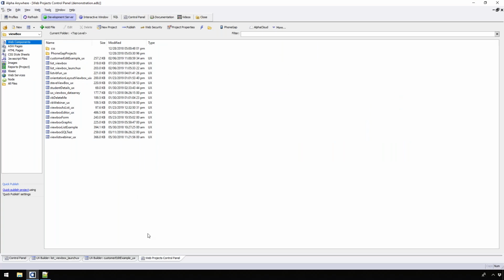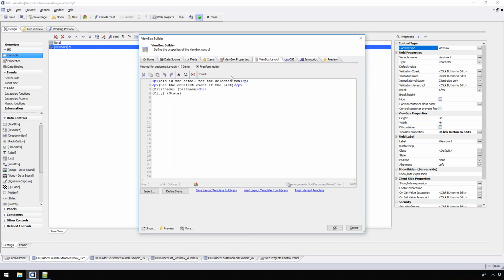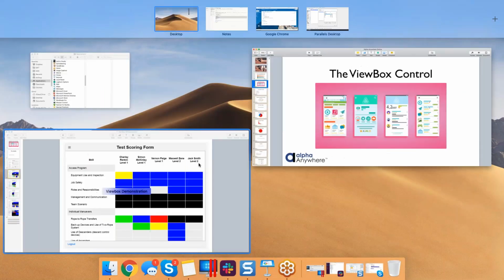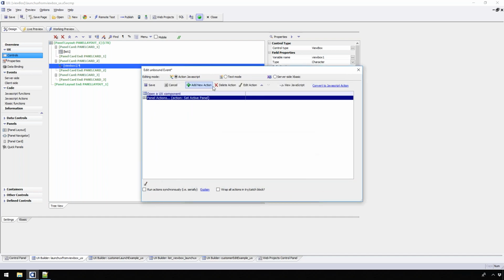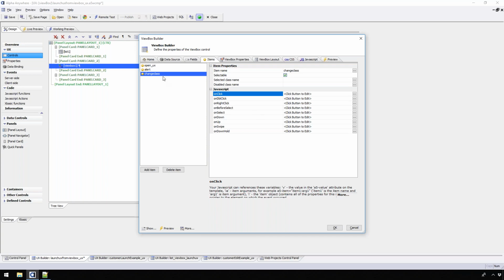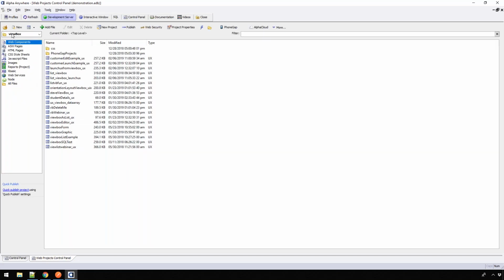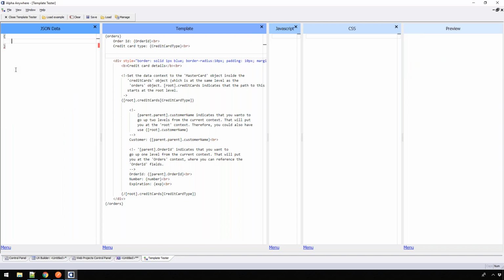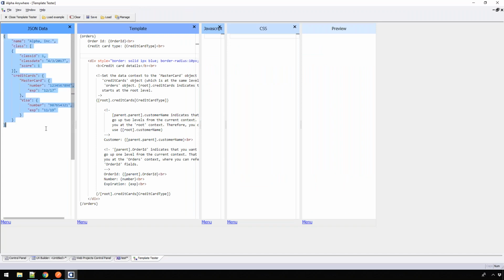Alpha Anywhere Webcast 2019 Feb 8 - ViewBox Control Part 2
Alpha Anywhere Demo and Q&A Webcast 2019 Feb 8 - ViewBox Control Part 2
with Dion McCormick

The ViewBox Control (4:49)
Build Basic UX (6:34)
Defining Argument (8:39)
Create ViewBox to show details for a list record (11:34)
Assigning Fields from List (13:27)
Creating Javascript Actions (15:20)
Add Item (19:04)
Referencing Item in Layout (21:31)
Refining the ViewBox Control (23:09)
Explaining Cached UX Component (30:13)
Quick Recap (32:55)
Question: When will the sample site inspection app be available? (34:23)
Question: How would you highlight a name using a mouseover? (34:41)
Question: Have we done an integration with web based management applications? (36:48)
Question: How did you get a variable list in your ViewBox header? (45:12)
Question: How do you get AA to update Transient Messages? (57:40)
Question: Can you give a demonstration of step indicator? (57:59)
Question: How do I implement a progress bar? (58:13)